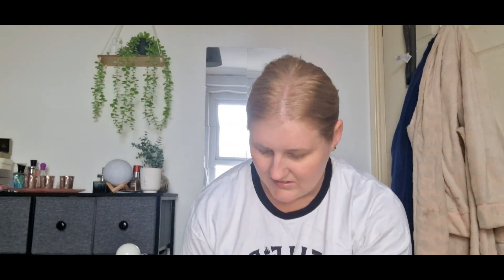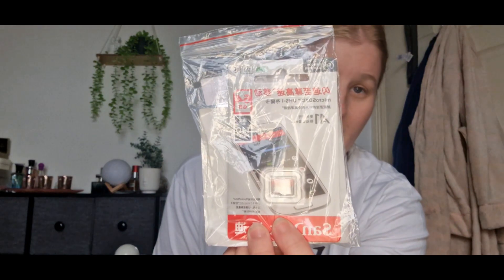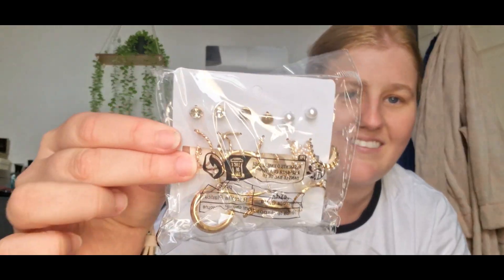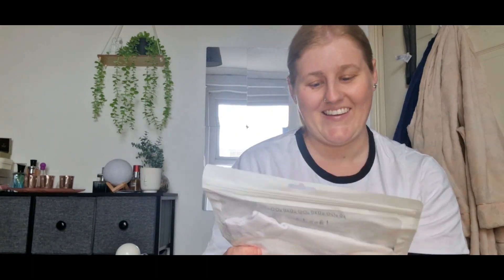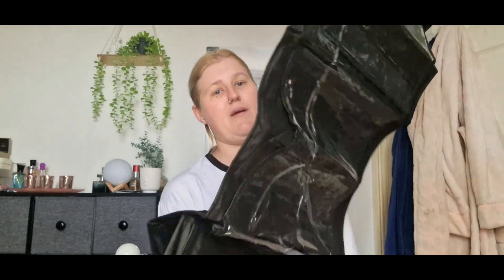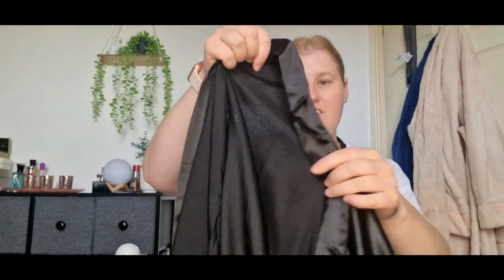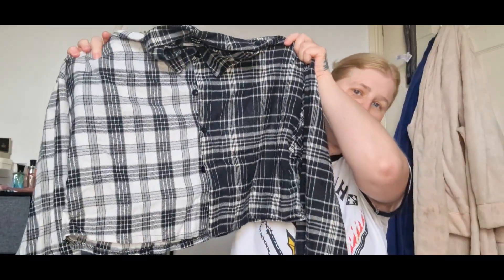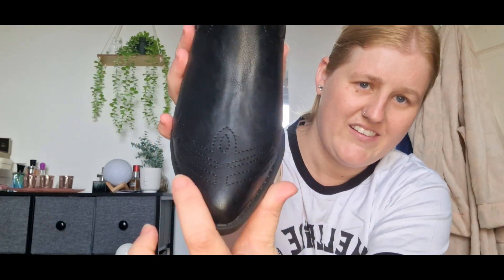my first shein haul